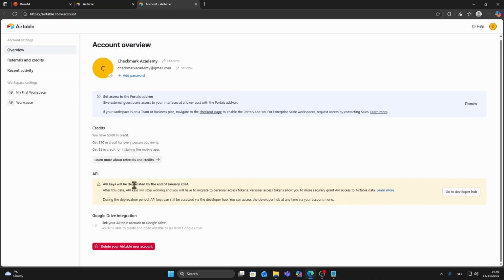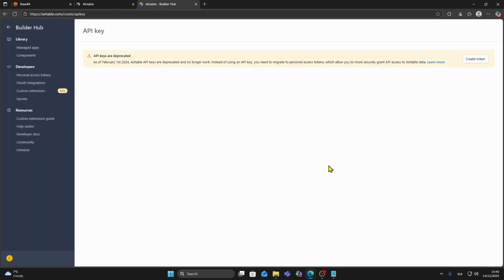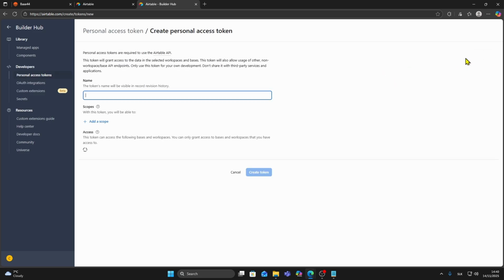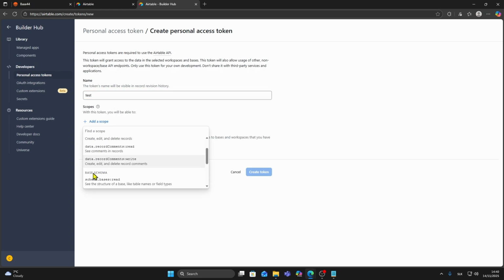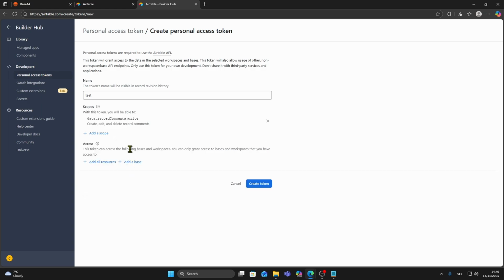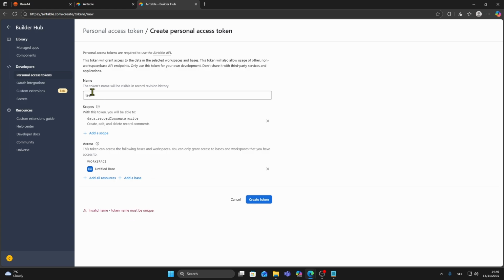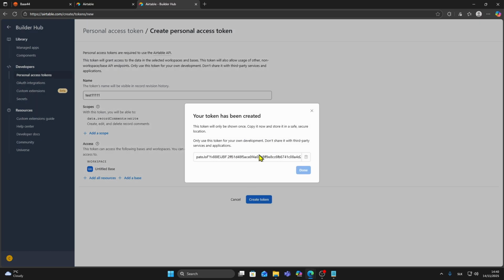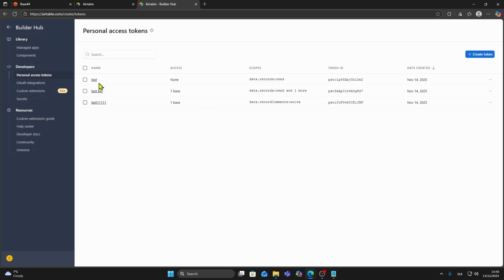How to Get Airtable API Key (Quick Tutorial) 2025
In this video, I show you how to find your Airtable API key step by step. You’ll see exactly where to access your developer settings, how to create or copy your API key.